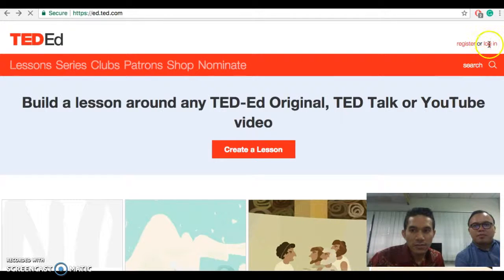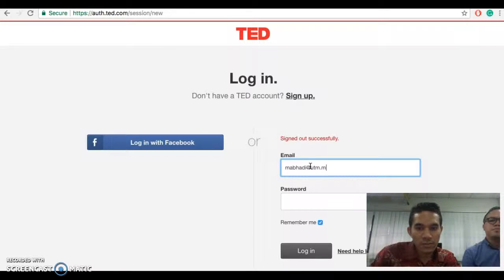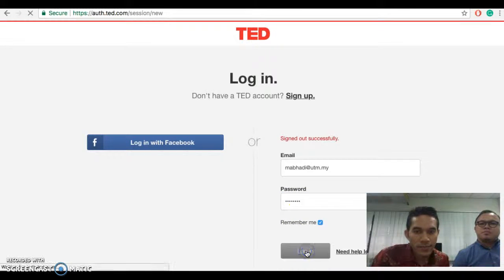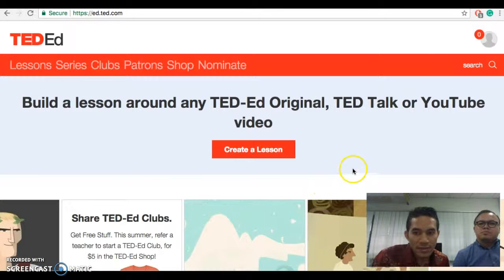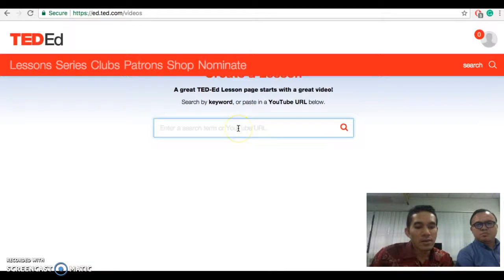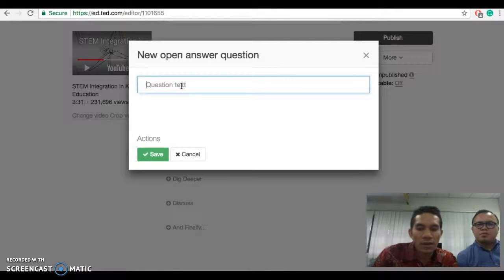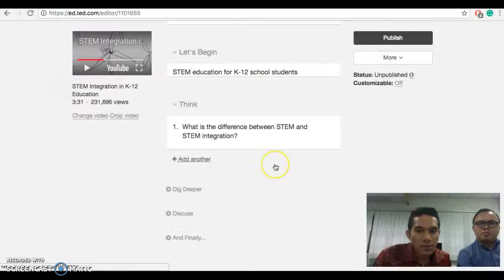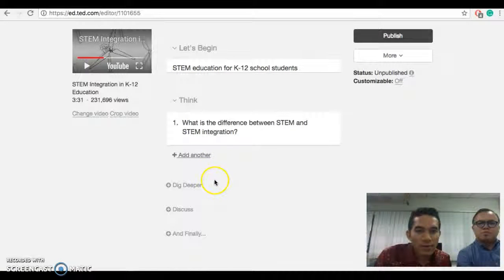STEM Hadi Zuhaili